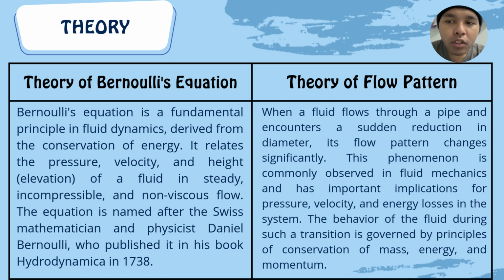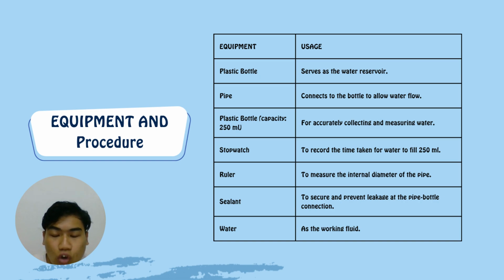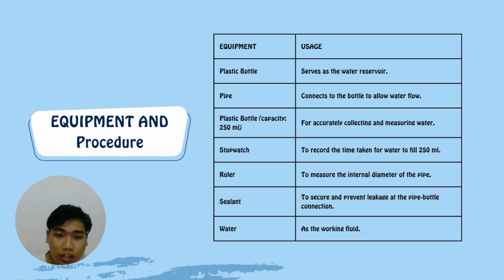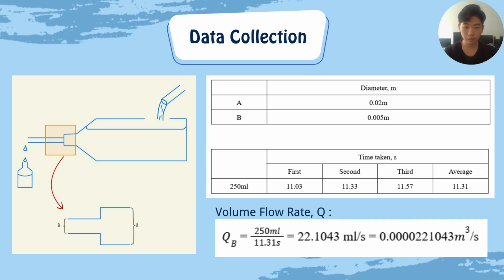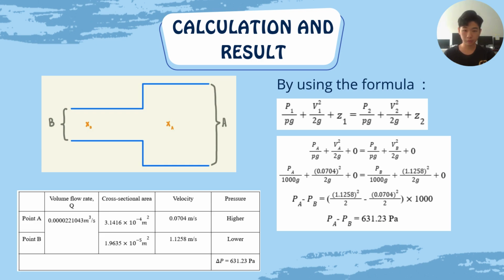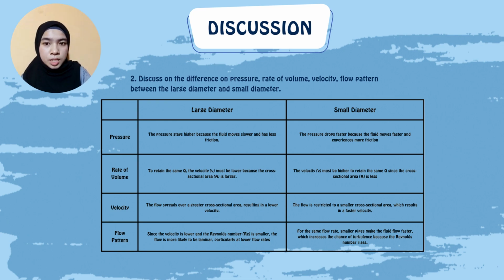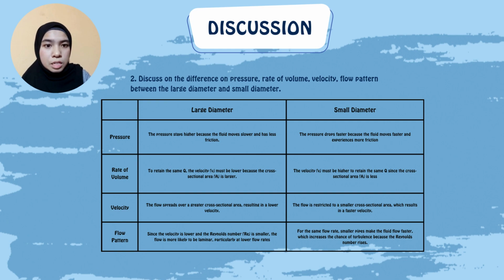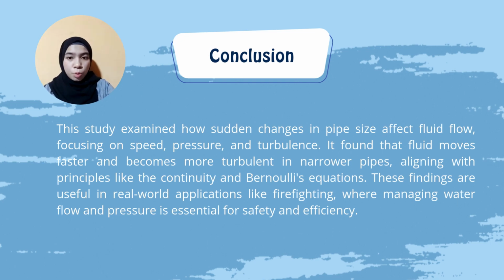BDA20603 Fluid Mechanics 1 Presentation